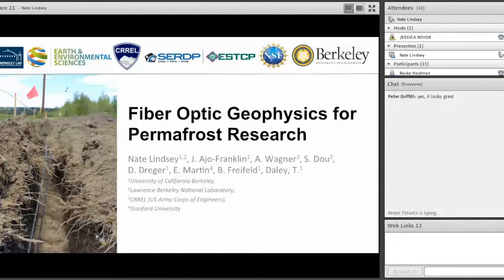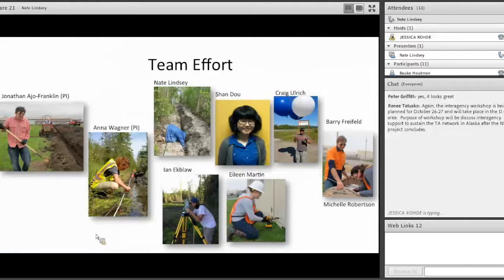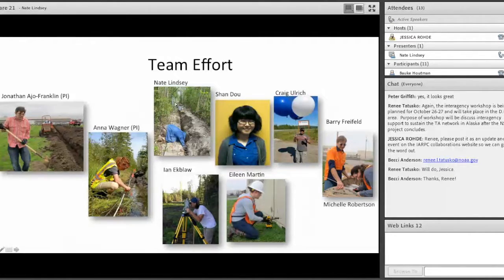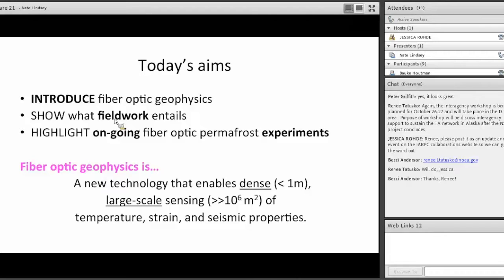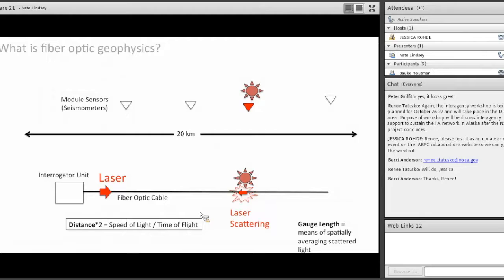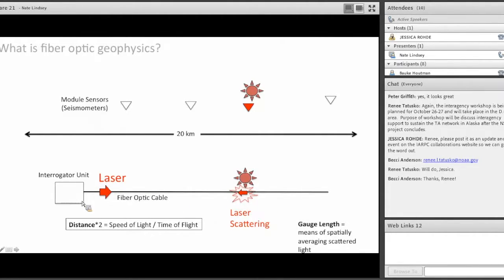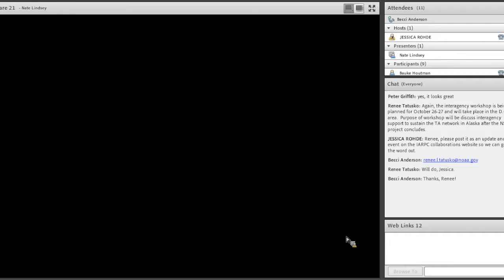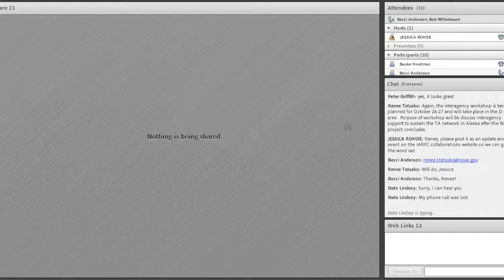Fiber Optic Geophysics for Permafrost Research \\ Lindsey